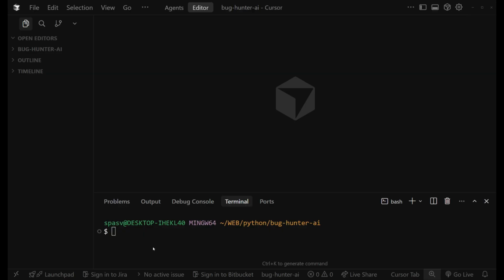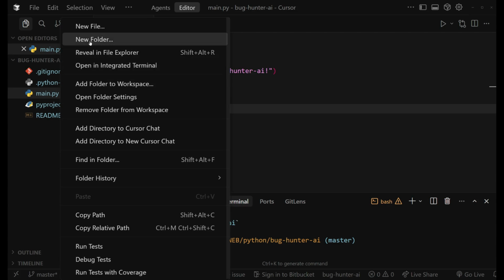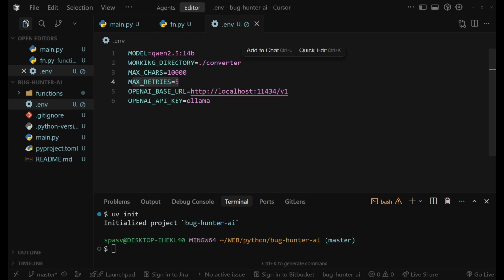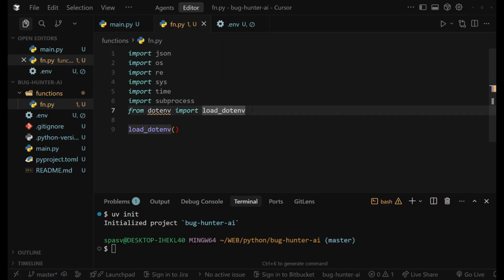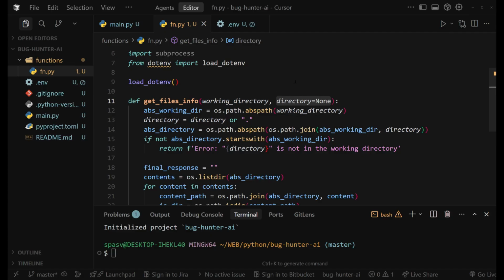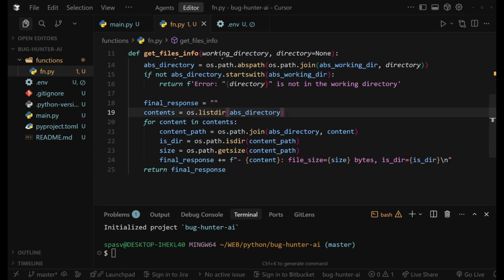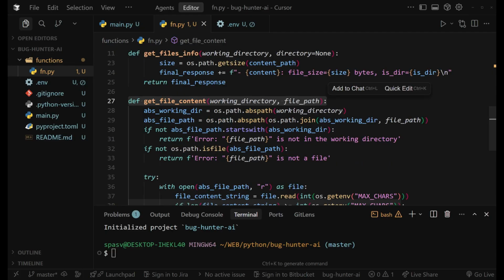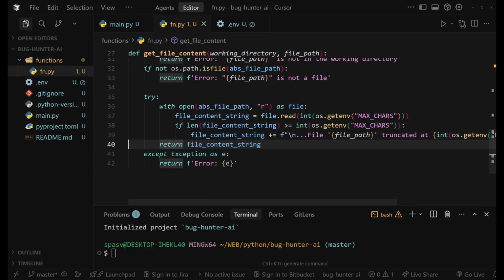Teaching an AI to Understand Your Codebase (File Exploration Tools) - Part 2, Section 1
Build an Agentic Bug Hunter AI - Part 2, Section 1 | Python Tutorial
In this tutorial, we build an agentic bug hunter AI. This is Part 2, Section 1, where we set up the project structure and implement core functions.
What You'll Learn:
Setting up a Python project with UV (modern package installer)
Configuring Ollama for local LLM inference
Implementing the get_files_info() function with security checks
Environment configuration and project structure
Technologies Used:
UV - Fast Python package installer
Ollama - Local LLM inference (OpenAI-compatible API)
Qwen2.5:14b - Large language model
Python 3.13+
In This Video:
We start by installing UV and setting up Ollama, then create the project structure with a functions folder. We configure environment variables for the LLM model, working directory, and API settings. Finally, we implement get_files_info() with path traversal protection.

📝 Full code and documentation available in the repository.